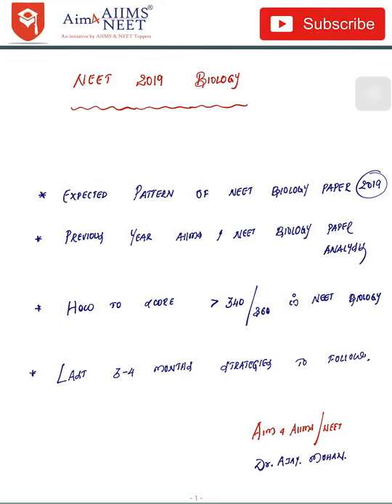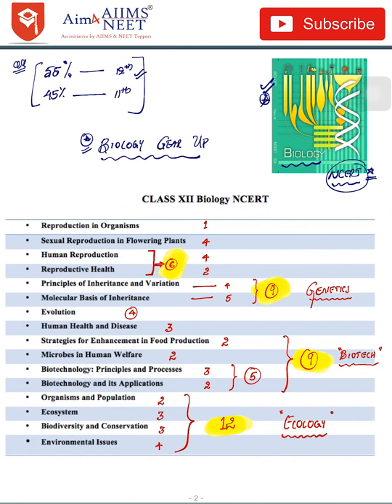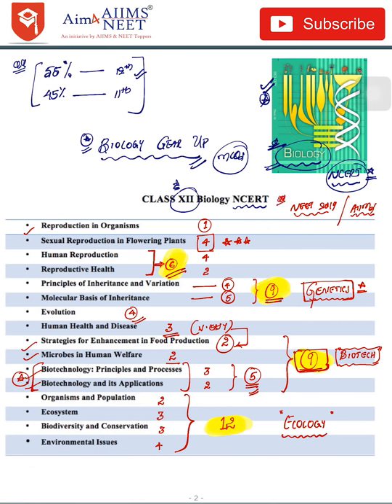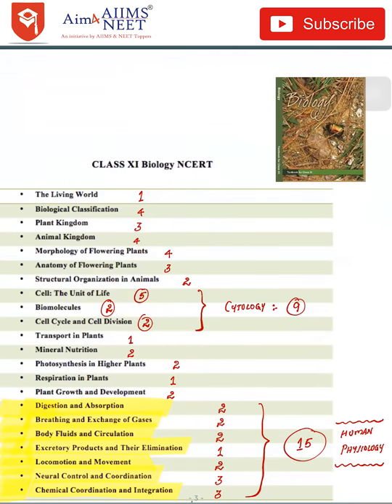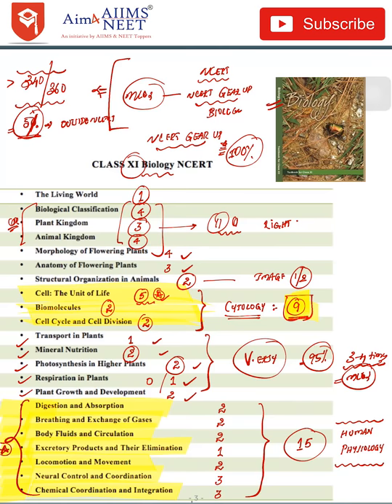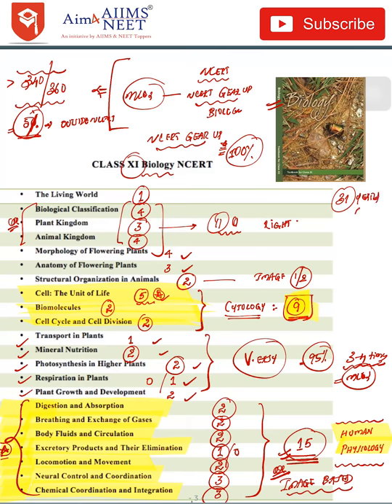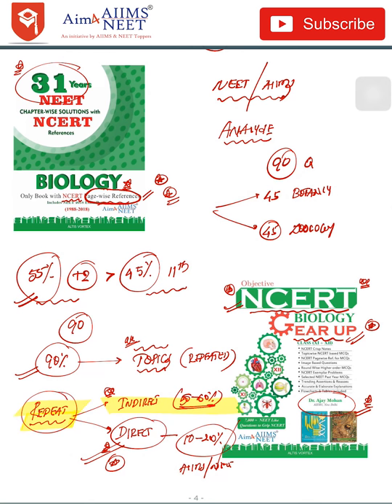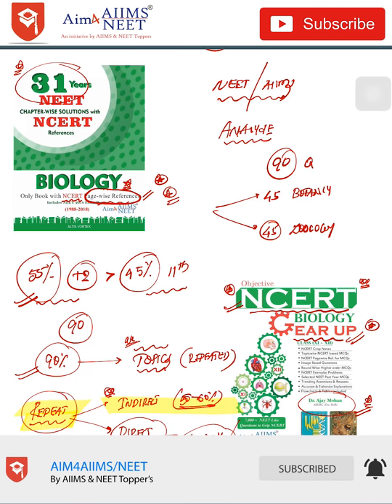Strategy To Score 340+ In biology In NEET Examination | 2019 | Short Tricks| By Dr. Ajay Mohan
NCERT Biology Gear UP ( 2019-20 edition)
How To Study Biology To Score 340+ In Neet Exam | 2019 | Sure-Shot TRICK |Ncert Biology For NEET|AIIMS|JIPMER|Class 11
Here, Dr. Ajay Mohan has given strategy to get maximum marks in biology.

You can Buy Aim4AIIMS Books for NEET/AIIMS for on Amazone